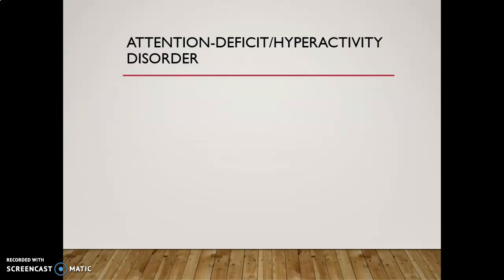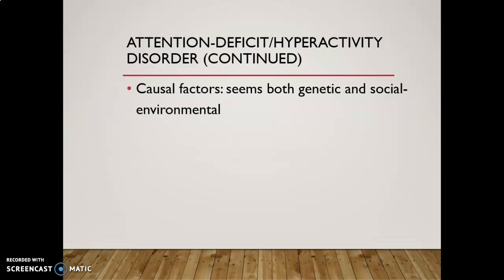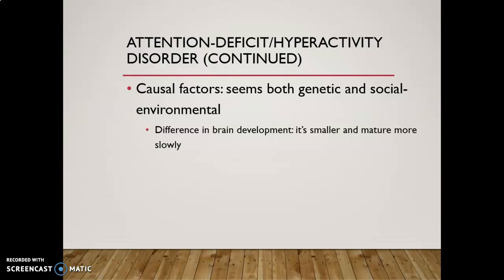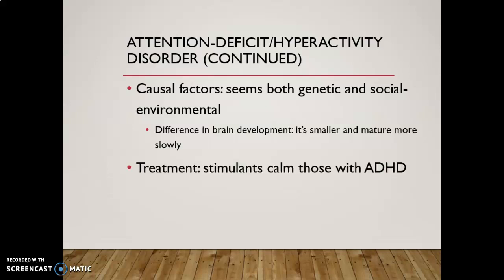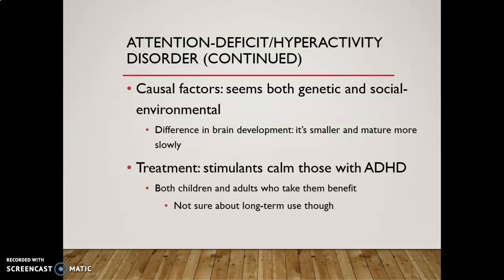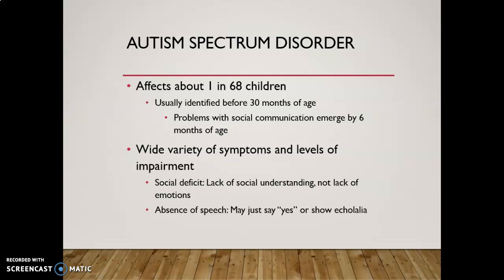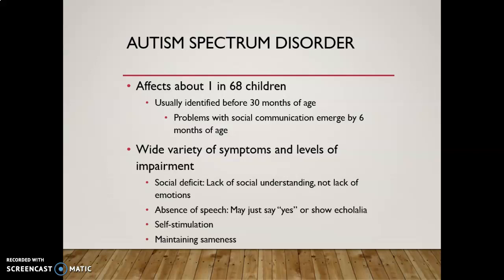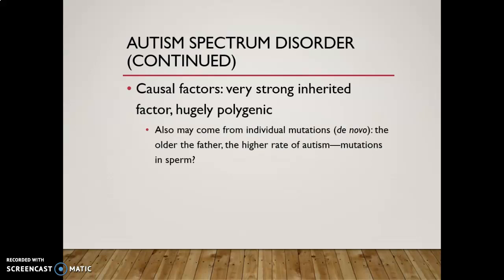Chapter 15.4: ADD/ADHD and Autism